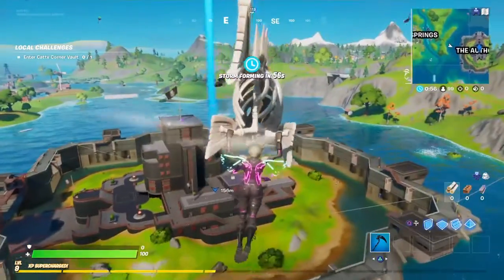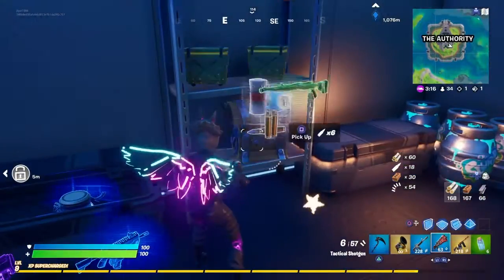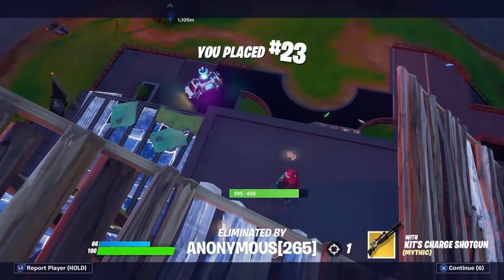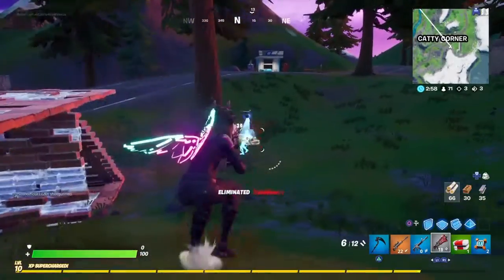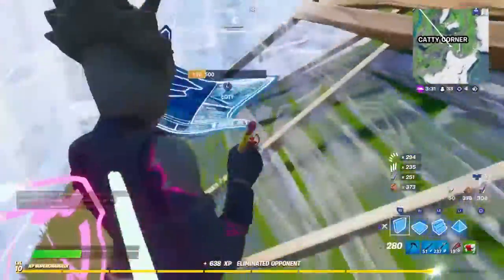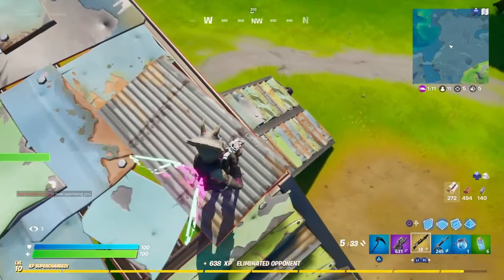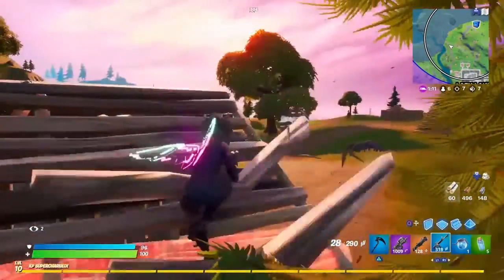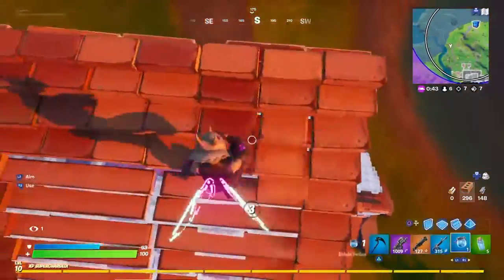All New Changes In Fortnite Season 3!!